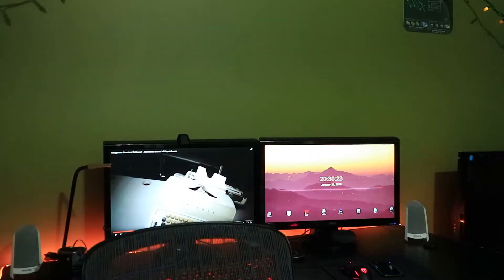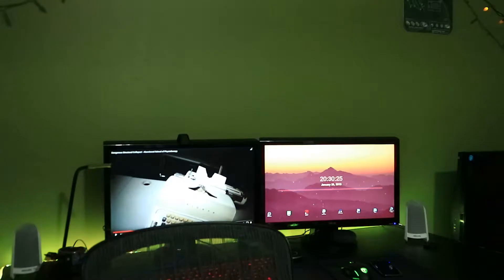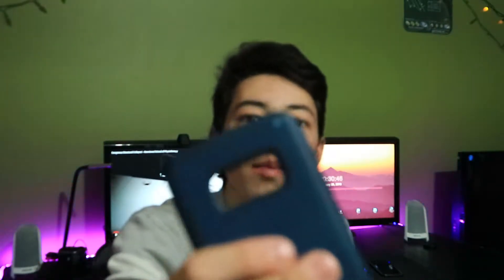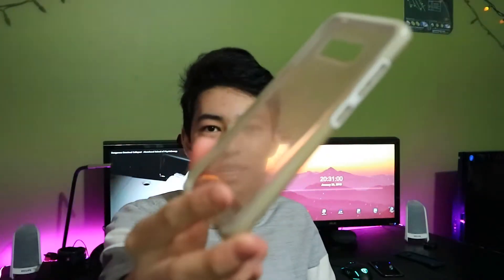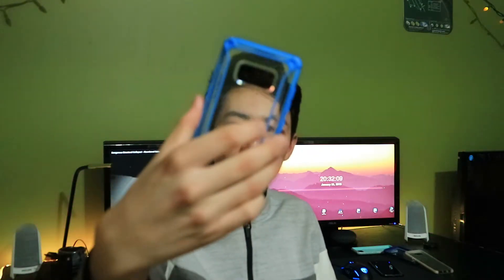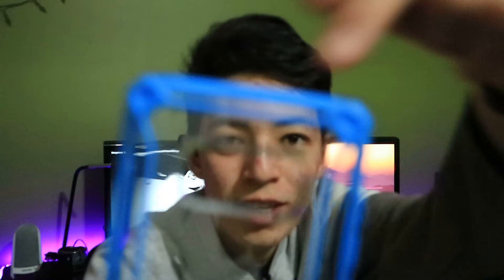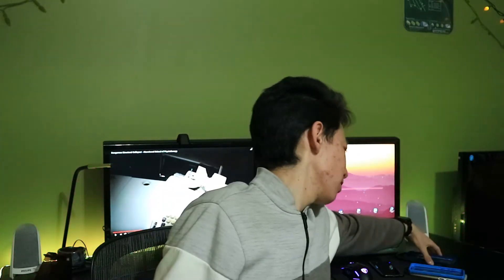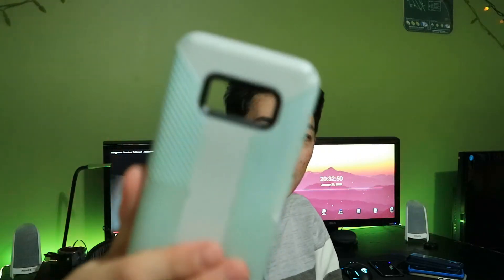Galaxy S8 cases | My usage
Parts:
Headset - Sony
Cables - Anker Powerline cables

Socials:
Steam - @dilyo624
Xbox - @dilyo624

Go look at their channels for some awesome music!